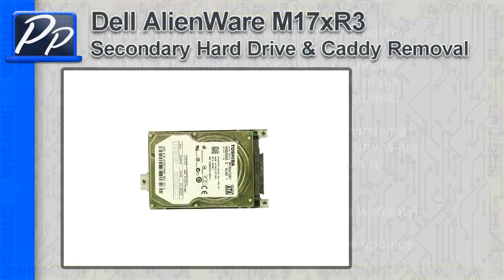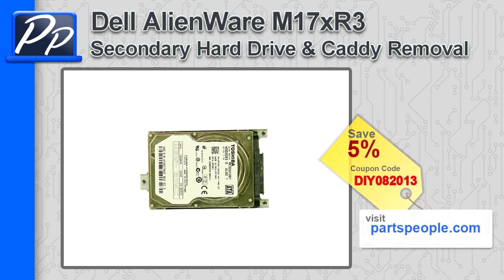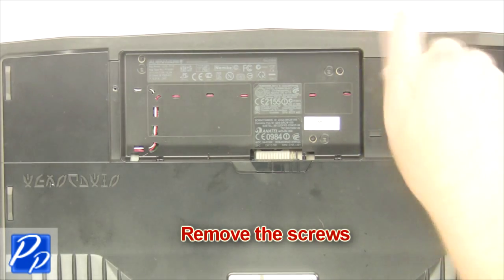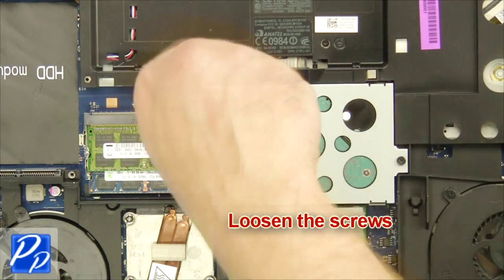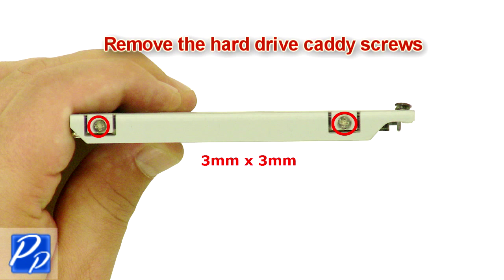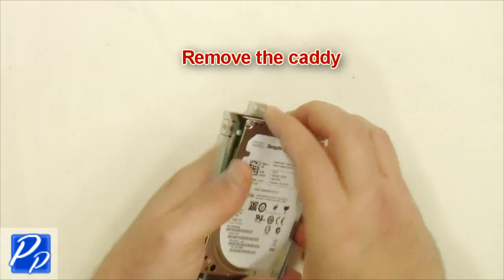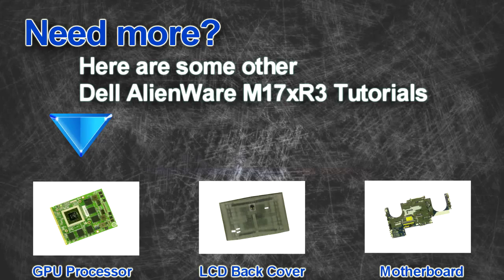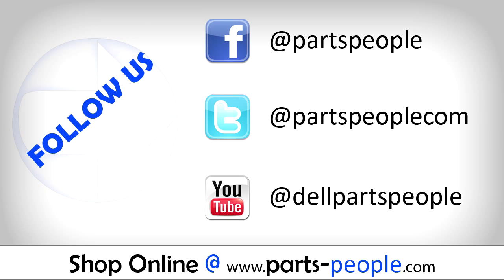Dell AlienWare M17xR3 Secondary Hard Drive Replacement Video Tutorial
Repair Difficulty: Beginner (Easy)